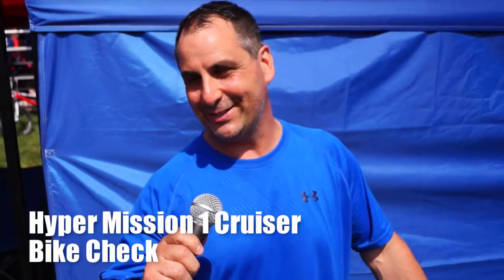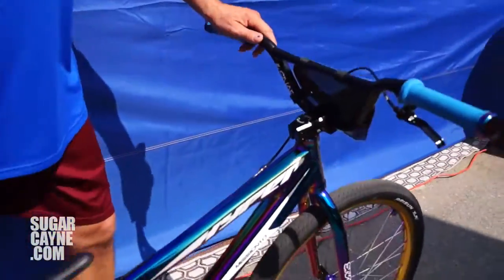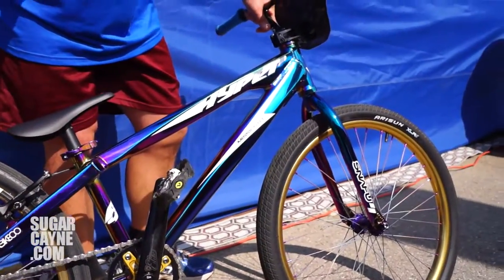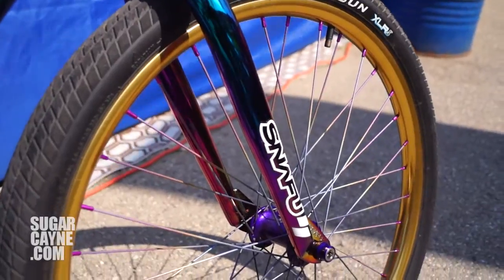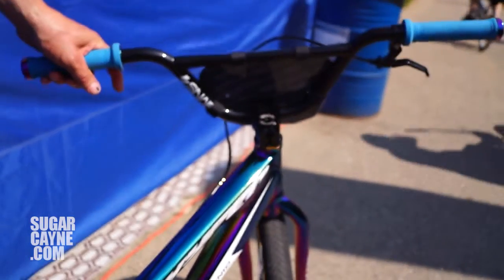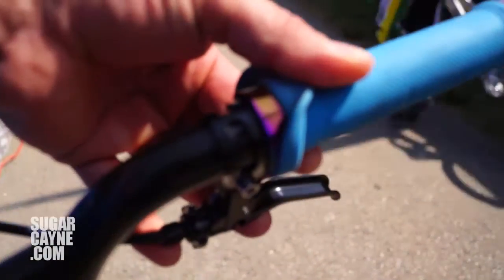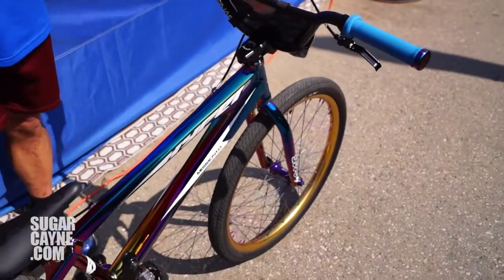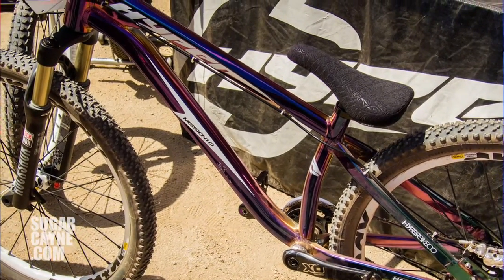Hyper Bicycles Mission 1 BMX Cruiser Bike Check "Jet Fuel"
46-50 year old expert Jud Ciancio of Hyper Bicycles gives us a bike check of his awesome Hyper Mission 1 BMX Cruiser on SugarCayne